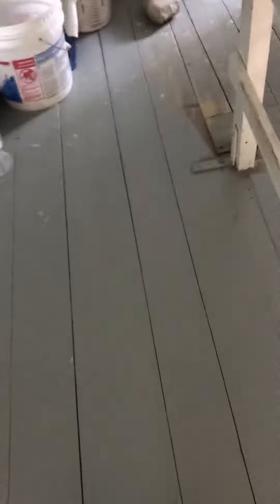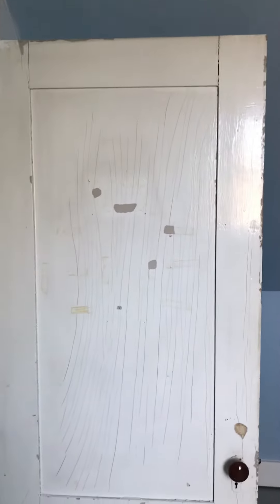Interior Painting with Cashmere Paint and Sherwin-Williams Porch and Floor Enamel